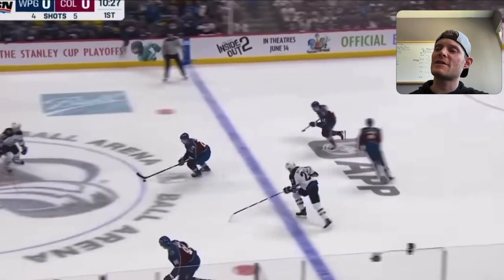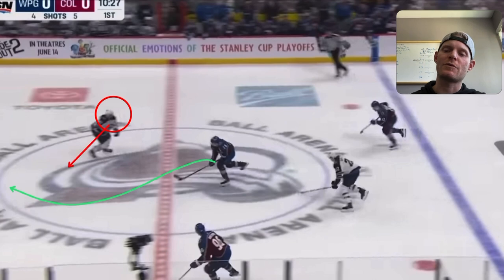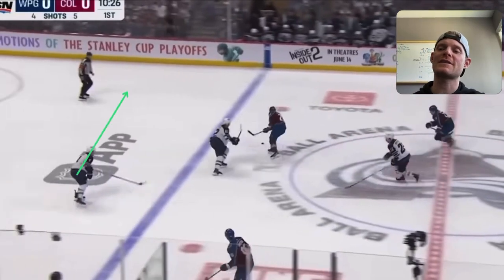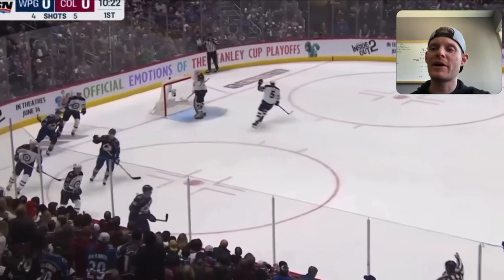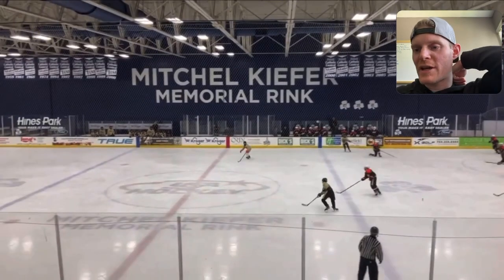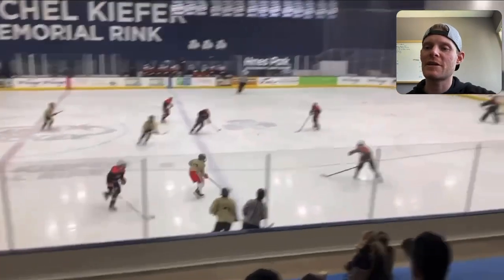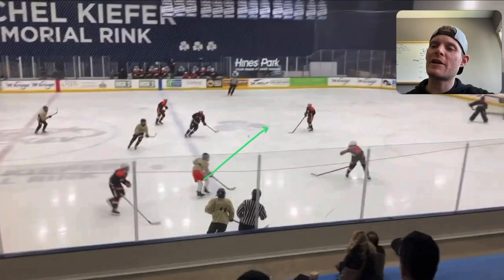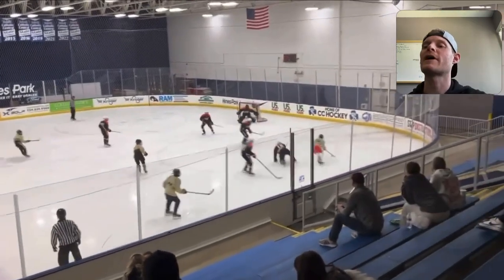How to Enter the Offensive Zone Using Crossovers | Attack with Speed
Crossovers in hockey are a fundamental skill utilized by players to effectively enter the offensive zone, providing them with speed, agility, and deception.

Firstly, crossovers involve a player shifting their weight from one skate to the other while skating forward, allowing them to generate power and accelerate quickly. This burst of speed is crucial for bypassing opposing defenders and gaining momentum to enter the offensive zone.

Moreover, crossovers enable players to navigate around defenders by changing direction swiftly. By weaving in and out with crossover strides, players can create separation from defenders, creating passing lanes or shooting opportunities for themselves or their teammates.

Additionally, crossovers facilitate puck protection. As players execute crossovers, they can use their body positioning to shield the puck from defenders, maintaining possession while driving towards the opposing goal.

Furthermore, crossovers contribute to the element of unpredictability. Players can vary the timing, frequency, and direction of their crossovers, making it challenging for defenders to anticipate their next move. This unpredictability forces defenders to adjust their positioning, often creating openings in the defensive structure that offensive players can exploit.

In summary, crossovers in hockey are effective for entering the offensive zone due to their ability to generate speed, navigate around defenders, protect the puck, and create unpredictability, ultimately increasing the likelihood of creating scoring opportunities for the attacking team.